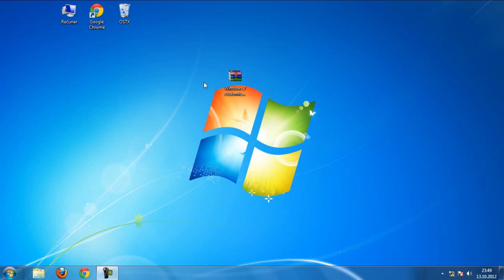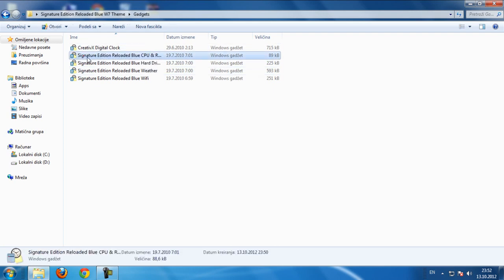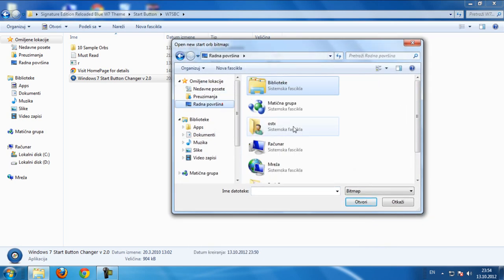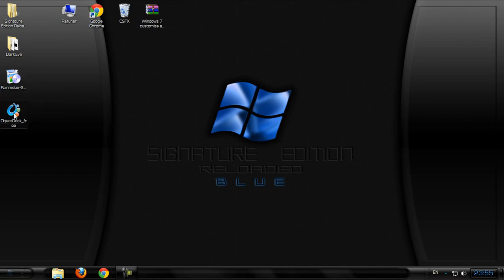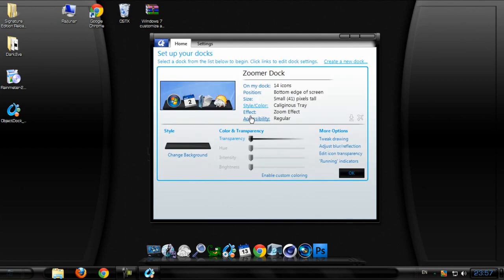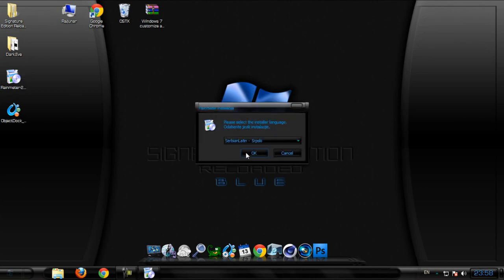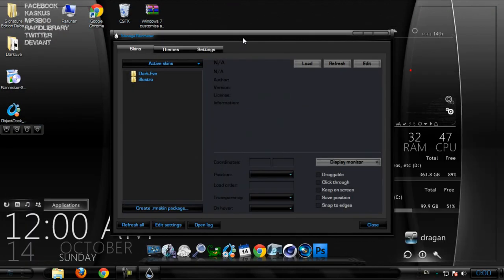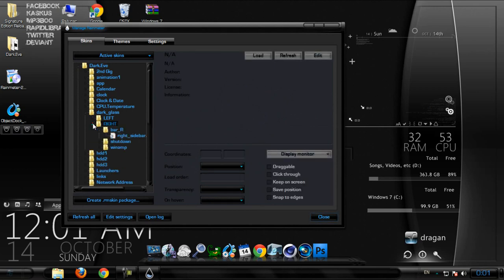MUST SEE-How to customize Windows 7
This is my new tutorial about customizing windows 7 and reviewing new theme Signature Edition Blue.I apologize if I forgot something to say I can not remember all.